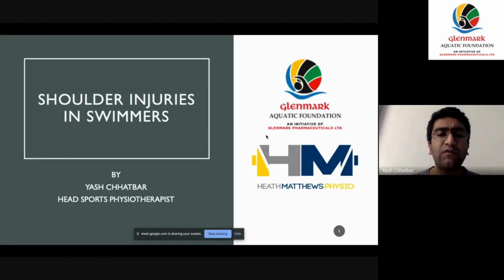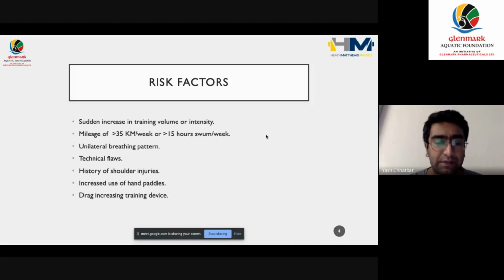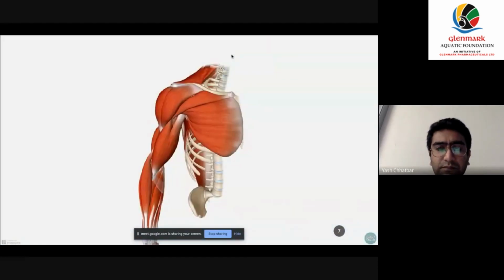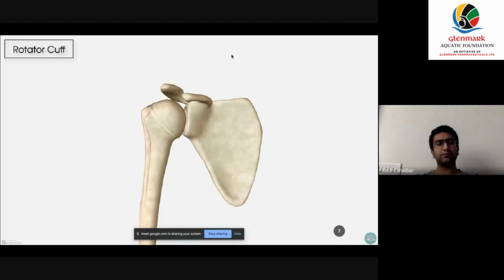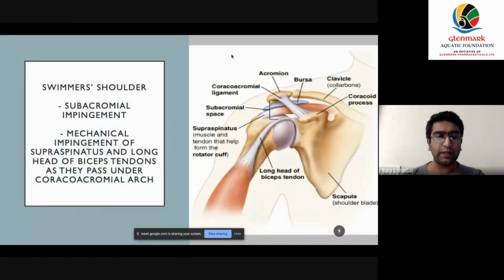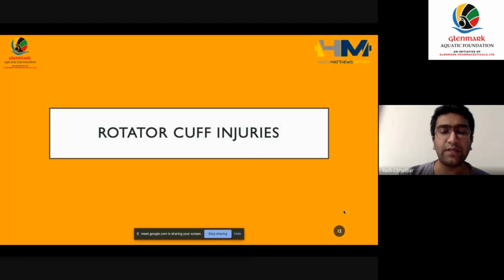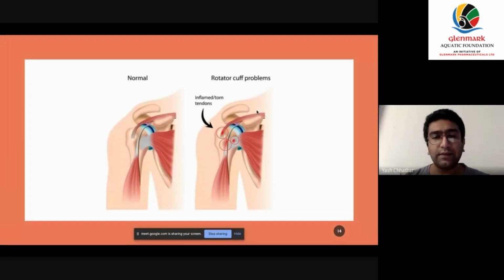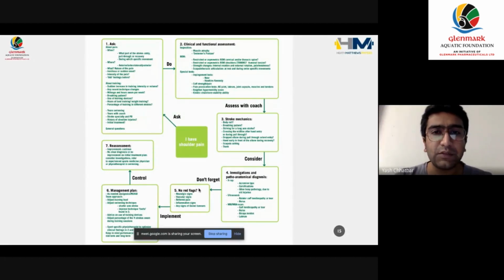GAF Webinar Series 2 Shoulder Injuries Yash Chattbar 230402020